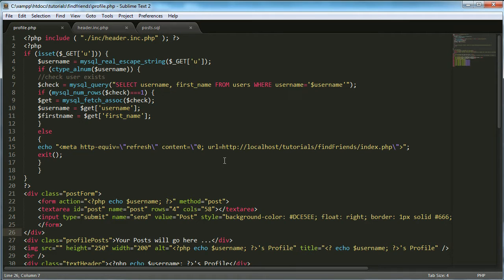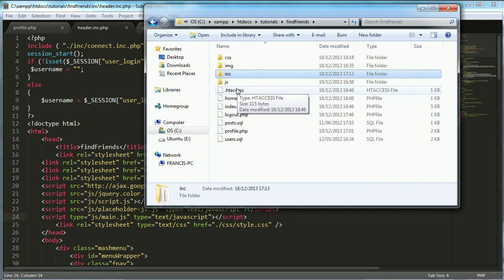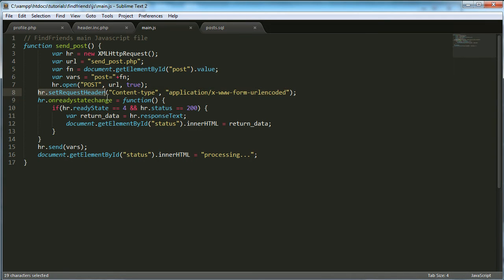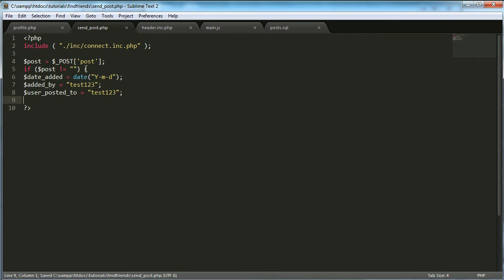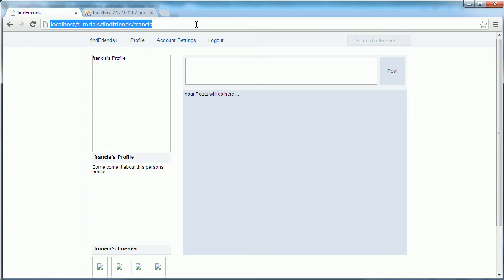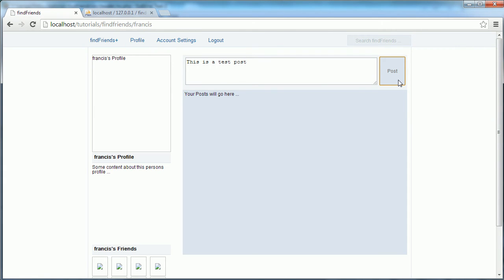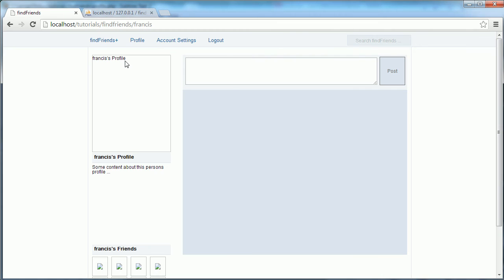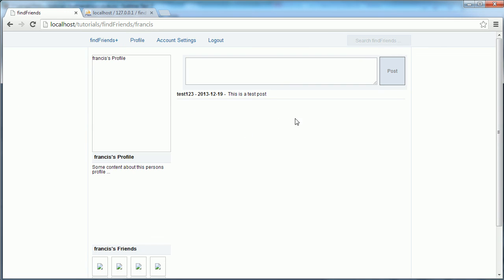How to Make a Social Network from Scratch: Part 14 - Making the Post Form Work (remake)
In this episode we will be adding the ability for users to write on their walls.